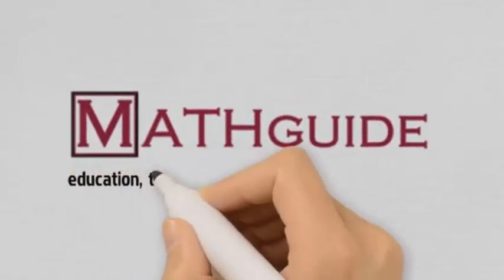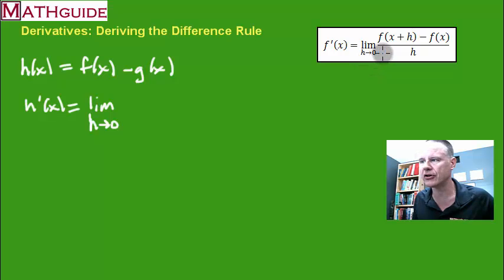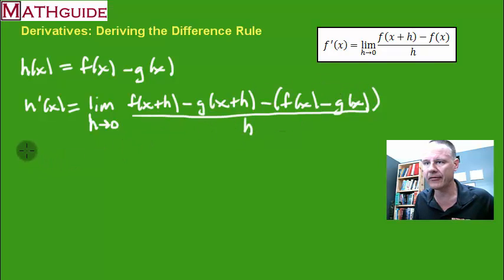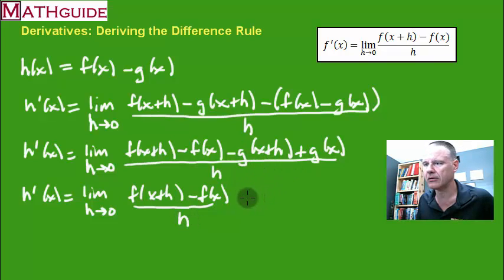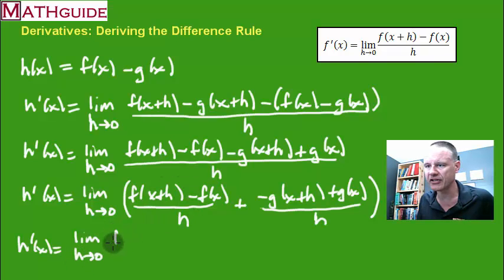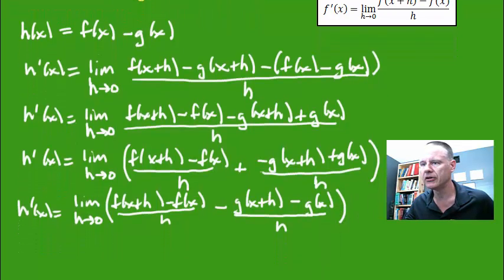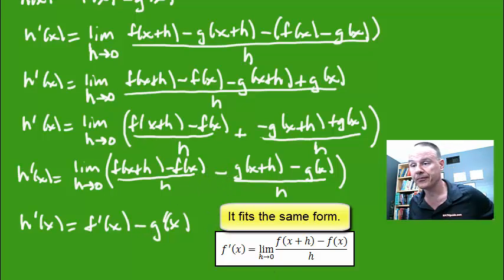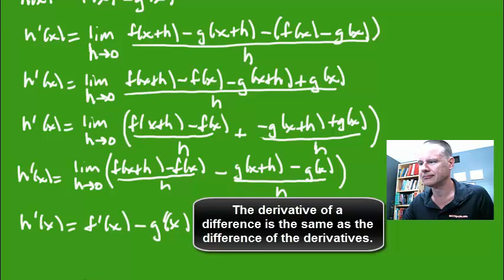Derivatives: Deriving the Difference Rule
This MATHguide math education video derives (proof) the rule for taking the derivative of a difference of functions using the definition of a derivative.